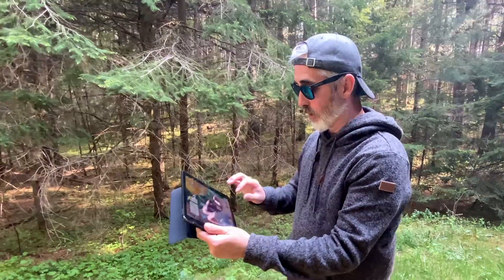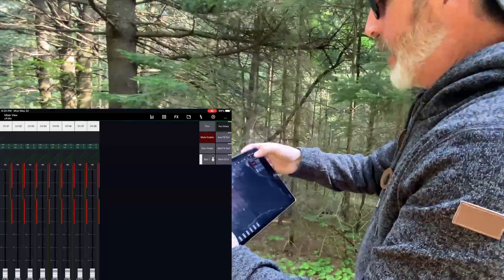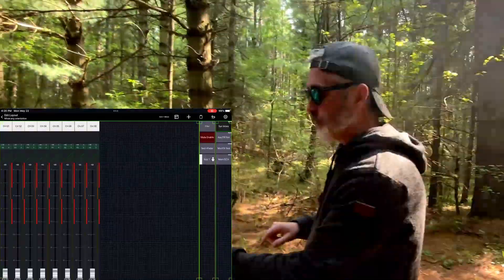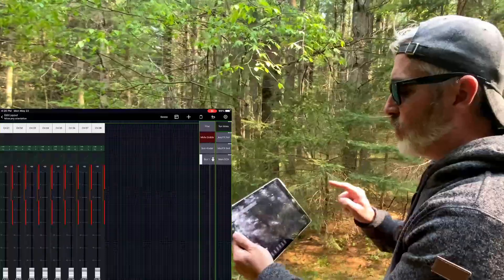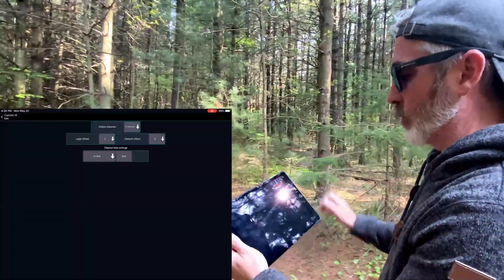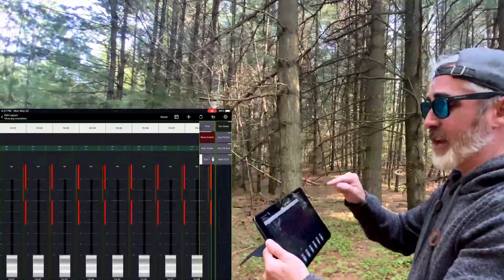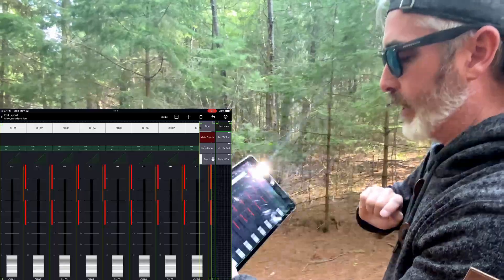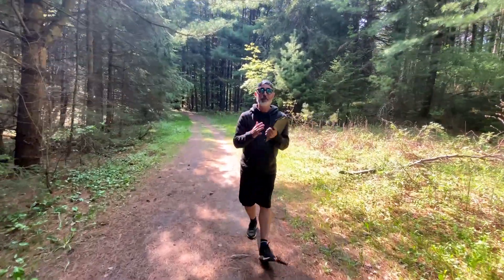Resize channel strips in Mixing Station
Hey everyone, have you been wondering how to resize your channel strips in Mixing station?
Well I'm going to show you how to do that, RIGHT NOW! and while I'm in the woods!. LETS GO!

USB TO LIGHTING CABLE:

SOUNDCRAFT UI24R MIXER:

TP-LINK WIFI EXTENDER:

TP-LINK ROUTER

RODECASTER PRO:

RODECASTER PRO II:

ATEM MINI

Behringer X-Touch

00:00 - Chapters
00:00 - Intro
00:35 - Video Premise
00:42 - Logo Roll
00:52 - Open Mixing Station in offline mode
01:14 - Edit Layout
01:19 - Create new layout to edit
01:36 - Edit Mode
01:59 - Edit channel behaviour
02:18 - Resize Channel Strips
02:48 - Set layout to open on start up
03:25 - Outro
03:36 - Subscribe
03:40 - Patreon